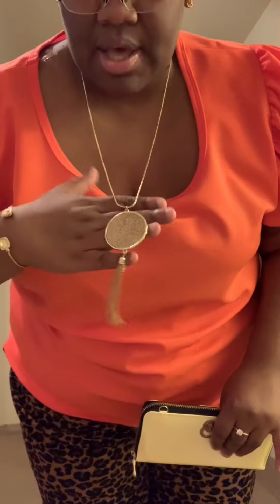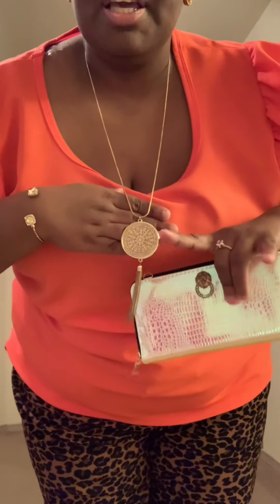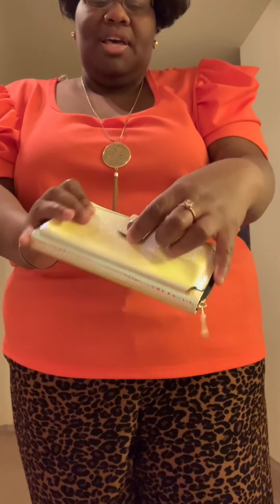￼ girls night out look book ￼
Ashley Stewart Coral puff sleeve blouse
Similar￼: Shein keyhole back puff sleeve top $10.00
Size XL-4XL

Leopard high waist wide leg pants  with belt tie
Similar: Plus size leopard print belted Culotte Pants  $18.00

Similar : plus Leopard￼ Frill trim Belted pants
Size XL-4XL
$13.49

Golden Clutch purse￼ (DIY Bling )
 Similar : unbrandy wallet /clutch
  Color :Gold
  $8
Mercari.com

Gold around  pendant Tassel￼ necklace
Similar:  Fesciory 6 PCS long pendant necklace for women  gold bar circle leaf triangle tassel Y necklace set for girl  $14.95

Gold  around Twisted earrings￼￼ ( inherent)
Similar:  gold love k or earrings for women & girl  Barzel 18K gold plated woven love Knot stud ￼ earrings 10mm for  women  made in Brazil
$12.99

Gold sandal (Revamp shoes ,bling shoe sandal )
Similar: Dolce by mojo moly women Sienna Rhiestone flat T-strap sandal casual  $14.95

And also tag  me